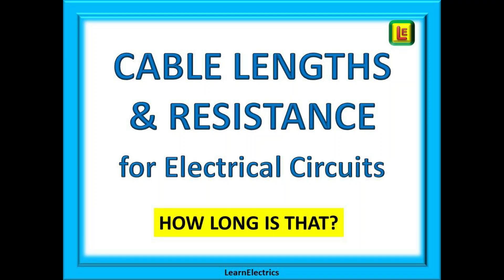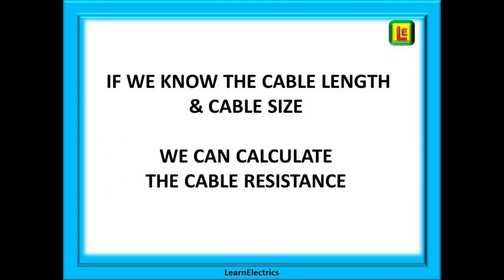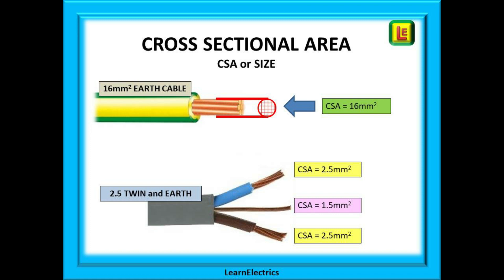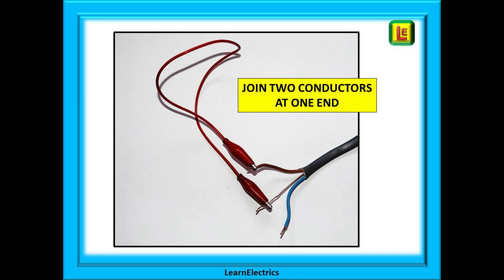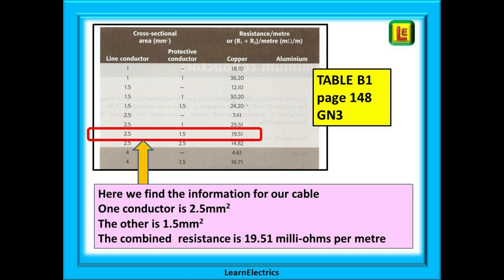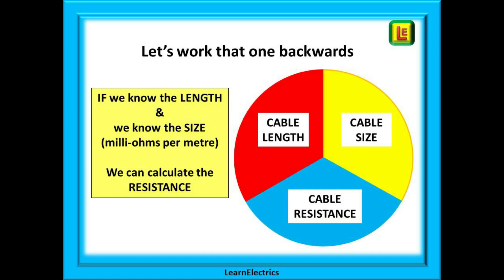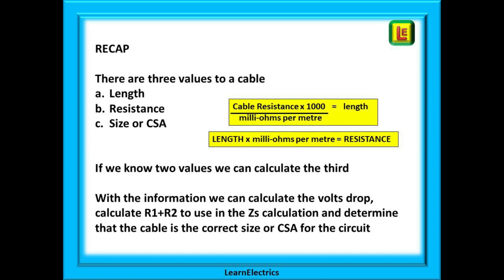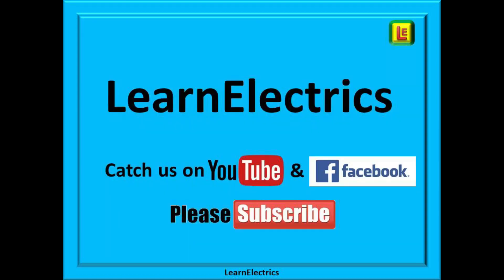CABLE LENGTHS RESISTANCE and CSA for ELECTRICAL CABLES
Have you ever been on site and wondered if you have enough cable to finish the job. If you have enough cable then you could have this job wrapped up in 2 hours. If not, it’s a two hour drive, at least, to the wholesalers and back and another late finish. But how long is the cable on that part reel in the back of the van? Is there an easy and reliable method of finding out without unrolling the whole thing. Well, yes there is. This video will show you how to calculate the length of a cable by simply measuring the resistance. And what if you are on site and want to know the length of a cable that is already installed? This can be invaluable if you are trying to trace cables in a building; you can confidently eliminate certain cables and save yourself a lot of time and frustration. We show you the very simple formula to do this, where to find information in the book and how to put the two together to make it all work. Good luck.